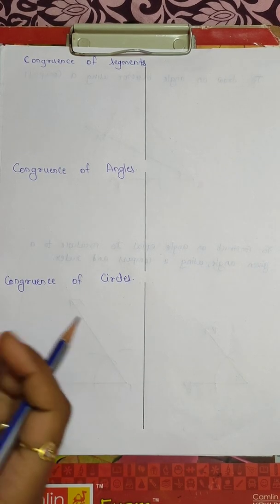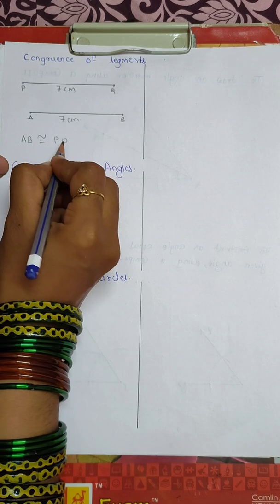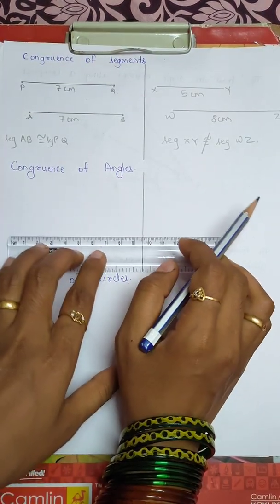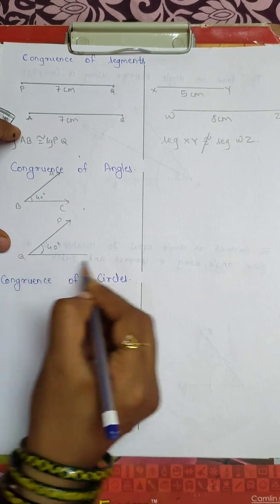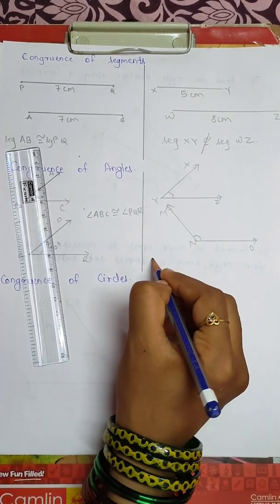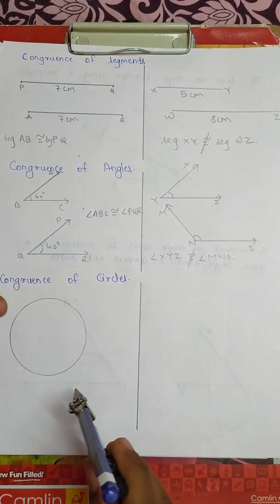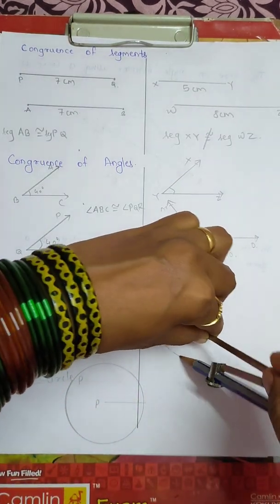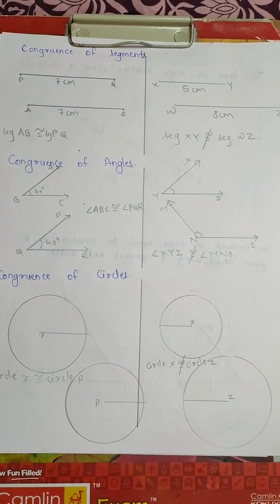Geometrical construction part 4 main